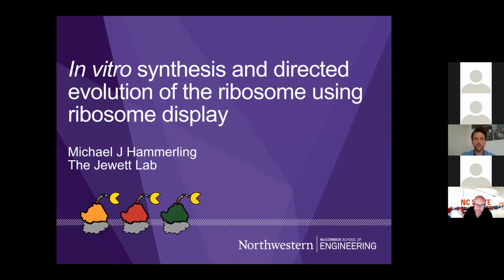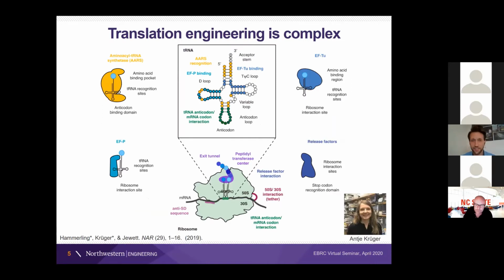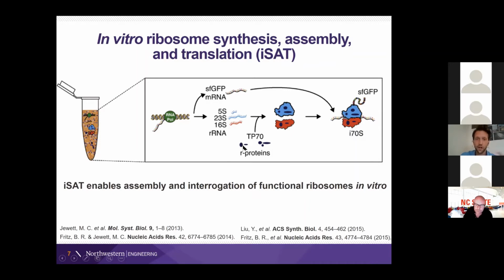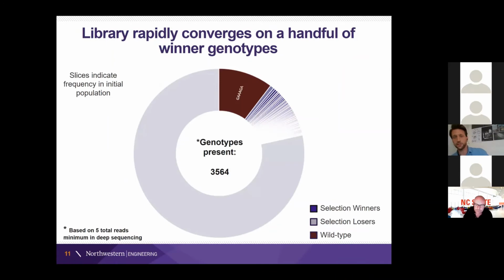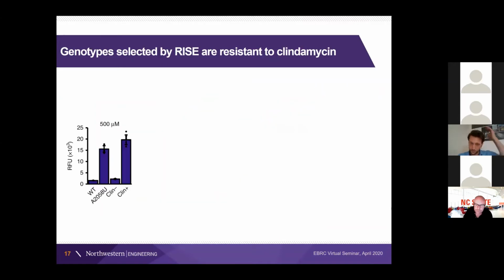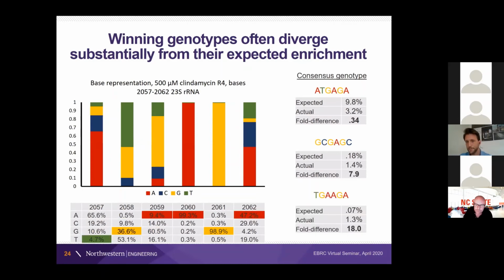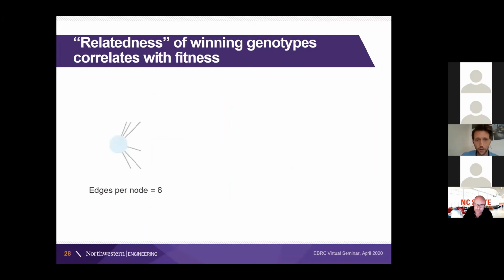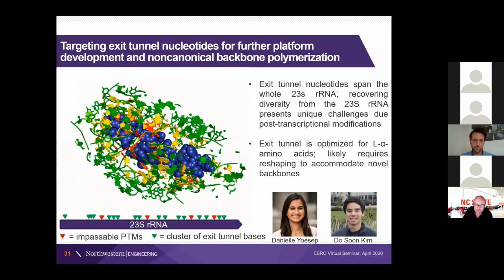Mike Hammerling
In vitro synthesis and directed evolution of the ribosome using ribosome display